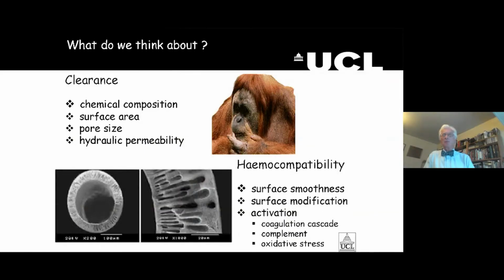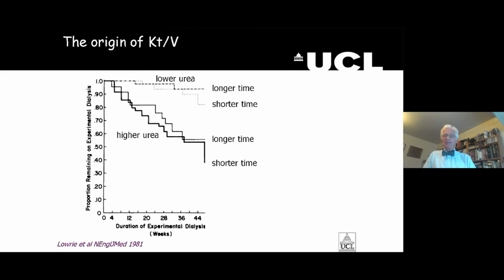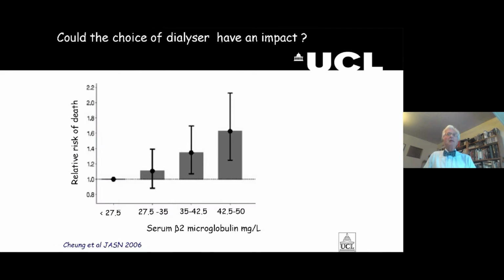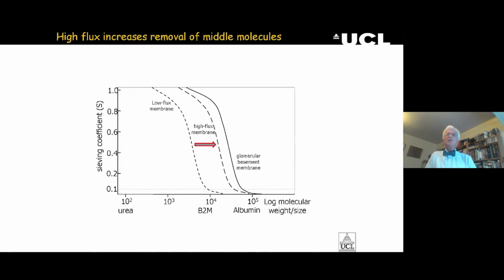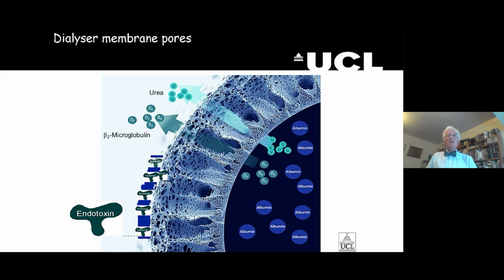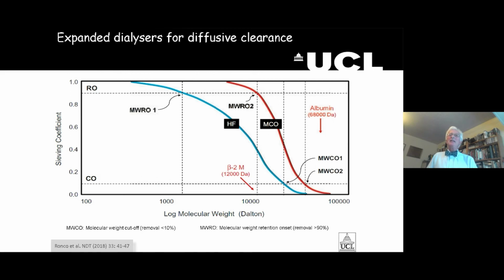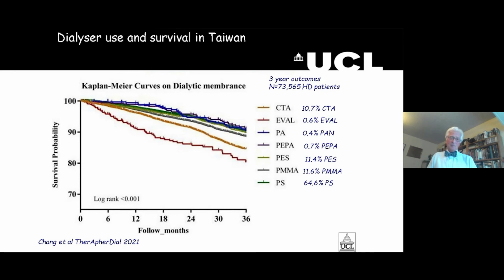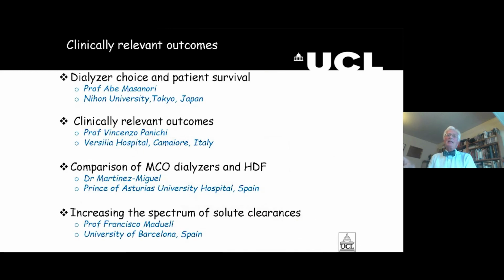Webinar 220531 - Prof Davenport